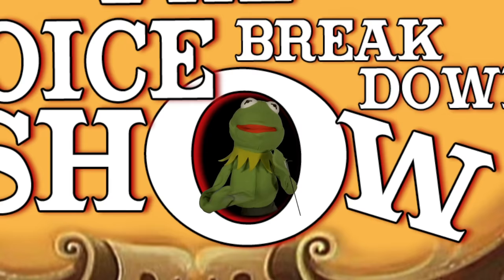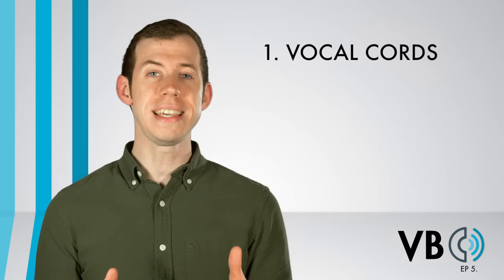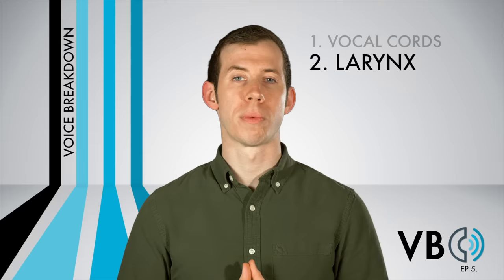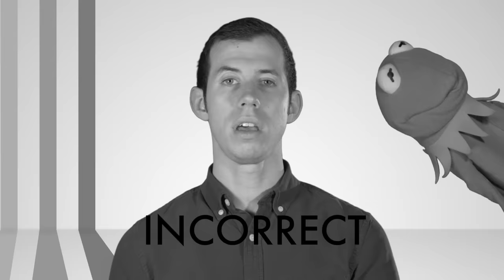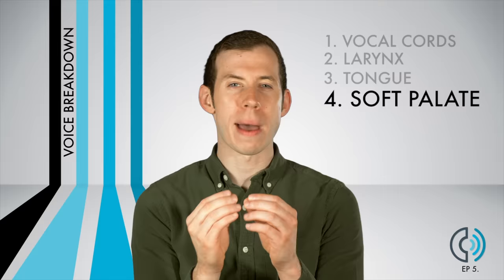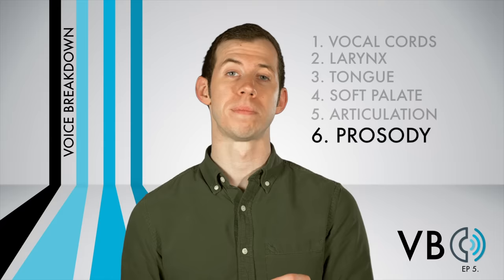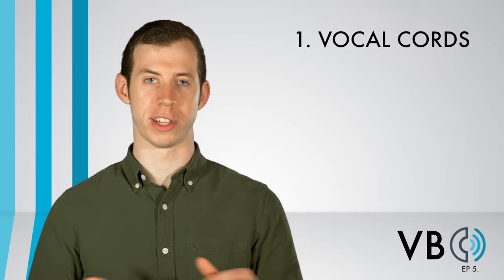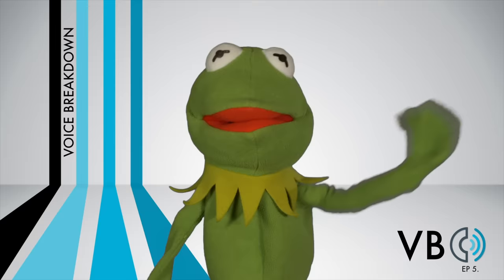“How To Do A Kermit Voice Impression” - Voice Breakdown Ep. 5 - Muppet Series 4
Hi Ho! Kermit the Frog here with the final installment of our Muppet series! No Muppet series would be complete without this voice impression. In Voice Breakdown Episode 5, Brendan Houdek of New York Speech Coaching teaches you how to do an impression of Kermit!